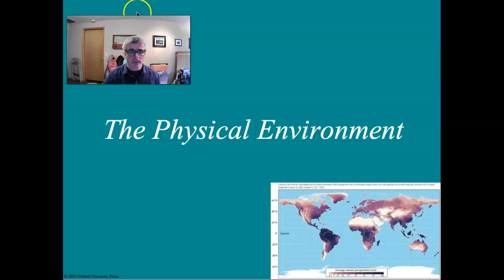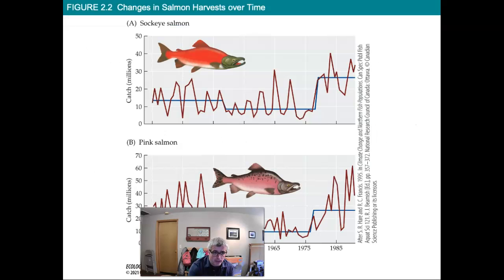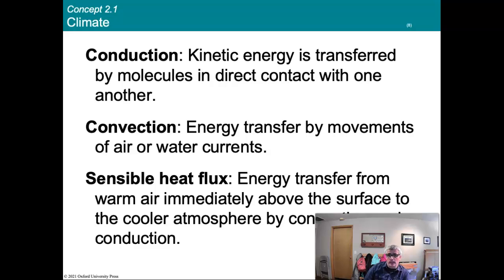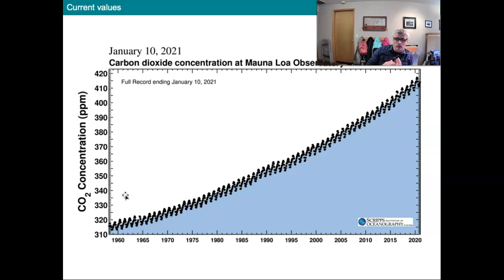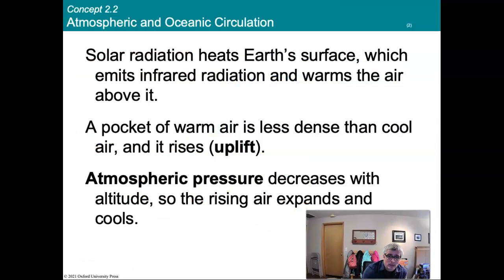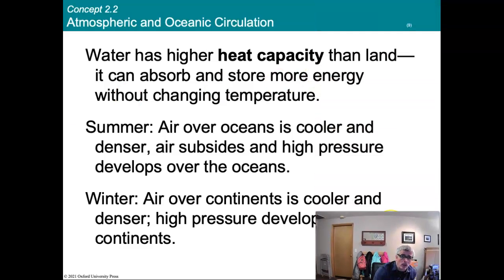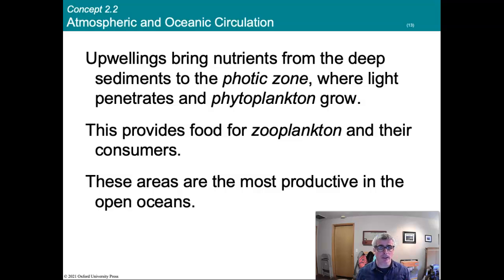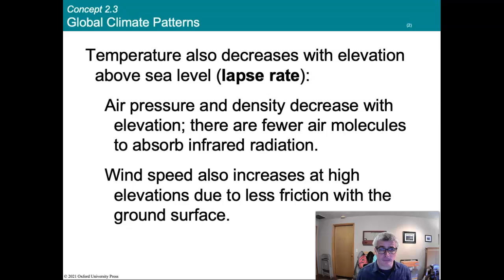Ch 2 A